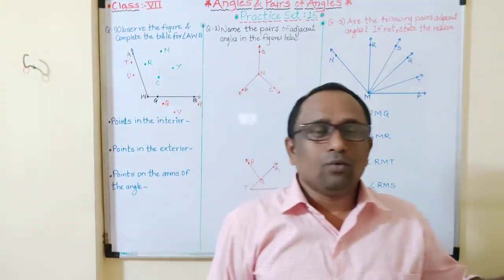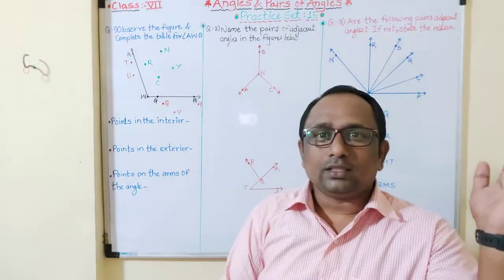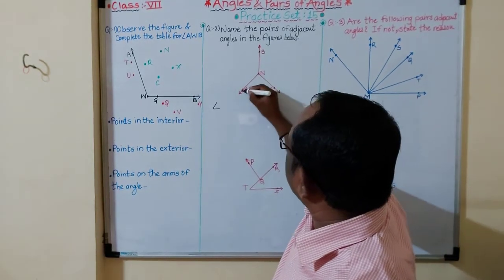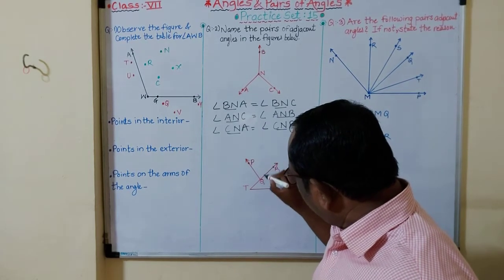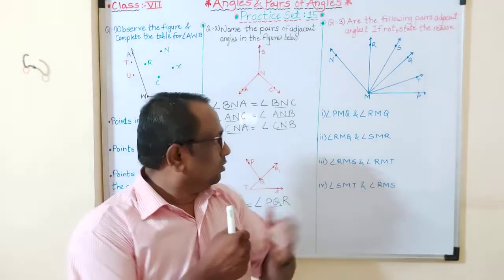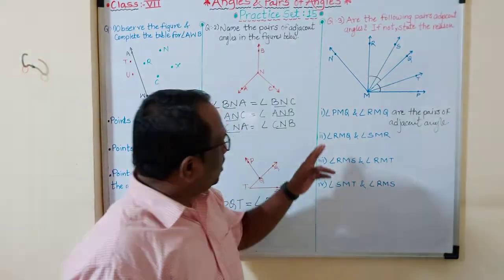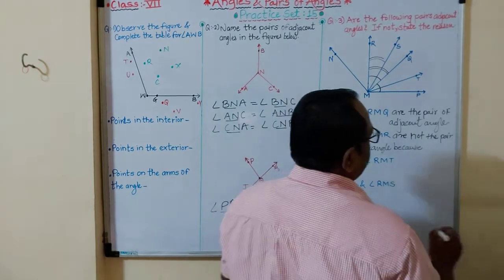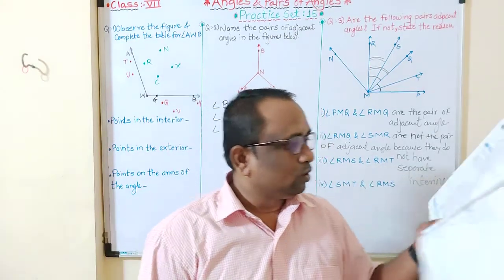*Class-7(Video No.-13)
Angles and Pairs of Angles (PS-15)